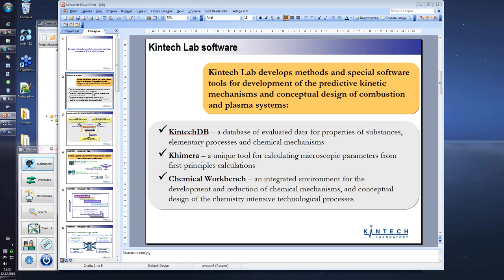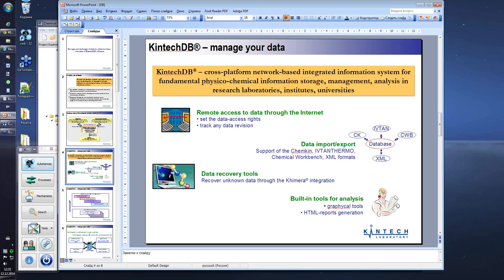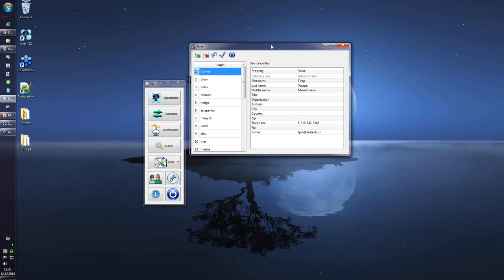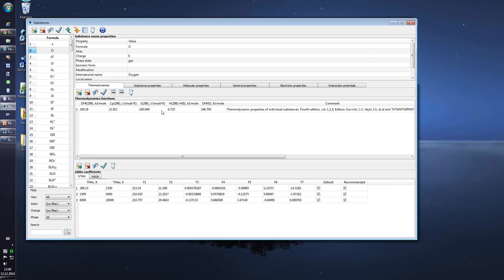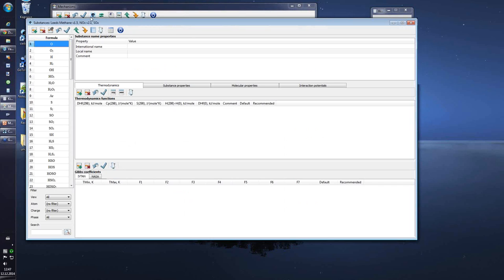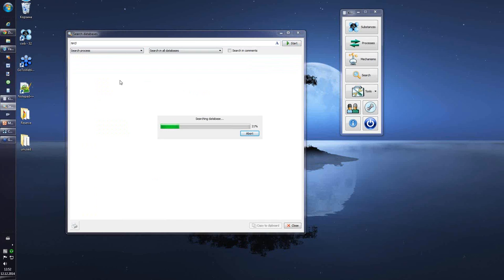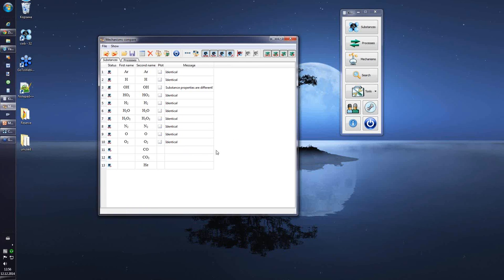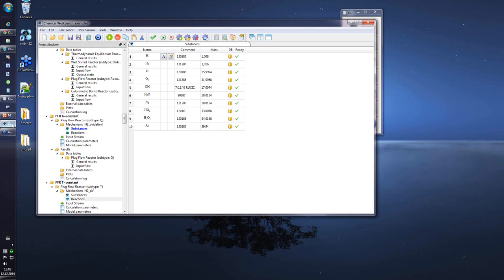Storage and exchange of physico-chemical data: overview of the information system KintechDB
During the modeling of the physico-chemical processes the amount of information on properties of substances and processes collected from a various sources grows steadily. If the data are not systematized, then eventually the search of necessary data in a large volume of information and tracking of their changes becomes difficult and challenging task. This is especially true if several people are working with the data at the same time.

"Kintech Lab" company developed a unique solution - an information system KintechDB - to store information about the properties of individual substances, elementary processes and kinetic mechanisms of processes in gases and plasmas, which solves these problems.

At the webinar the overview of the information system KintechDB will be given, including:

supported types of physico-chemical data;
multiuser support for processing the information: save, edit, versioning;
search for data, visualization of the temperature-dependent properties, comparison of the chemical kinetic mechanisms;
support for various formats of data, integration with third-party software packages;
KintechDB as a reference book - which data are available in the distribution package.